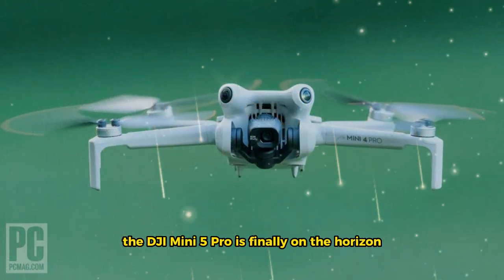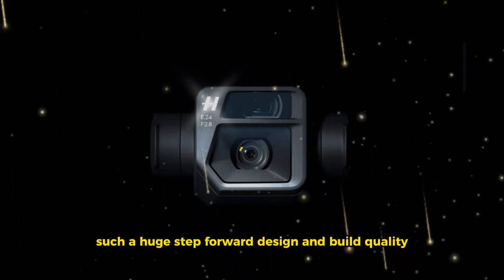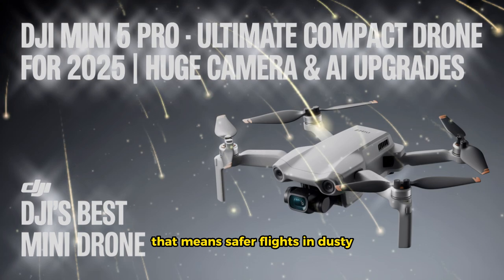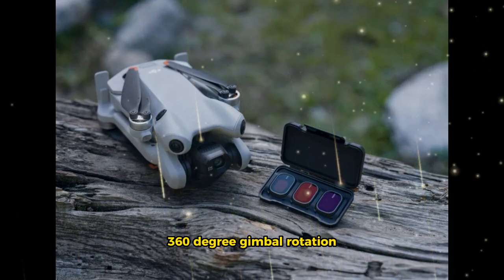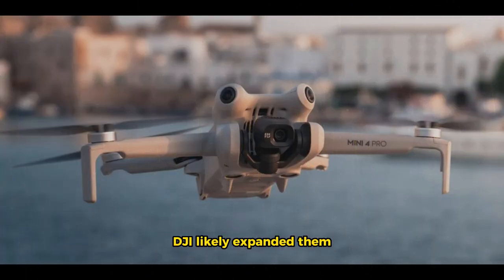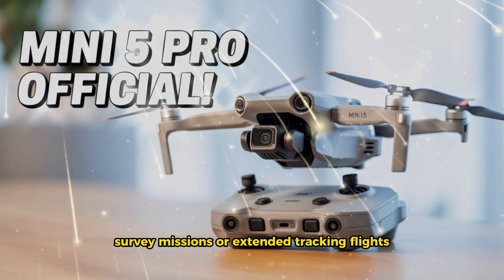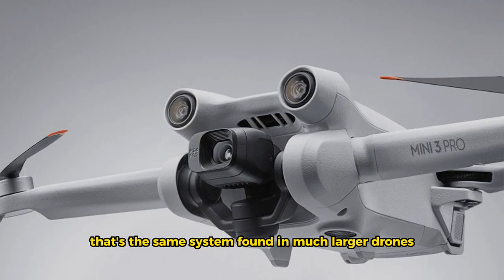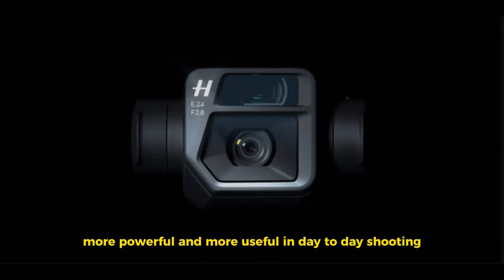DJI Mini 5 Pro Official Confirmed Specs , Price & Release Date!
The DJI Mini 5 Pro is finally official—and it’s packed with incredible upgrades. In this video, we reveal the full specs, price, and release timeline of DJI’s most advanced compact drone yet. With a larger sensor, 4K/120fps video, omnidirectional obstacle avoidance, and longer flight time, the Mini 5 Pro redefines what’s possible in a palm-sized drone. Whether you're a filmmaker, traveler, or drone enthusiast, this is the upgrade you've been waiting for. Let’s dive into everything you need to know before it hits the skies!